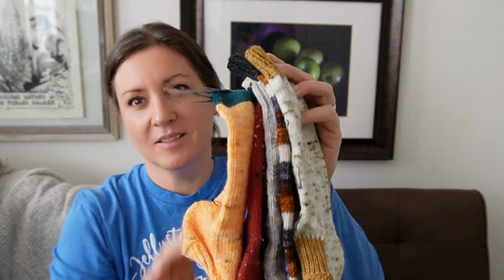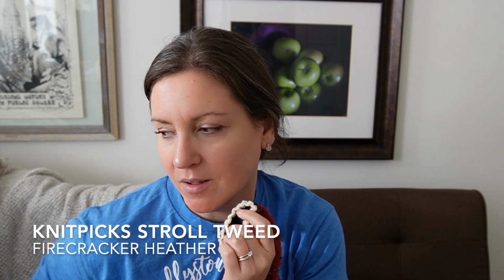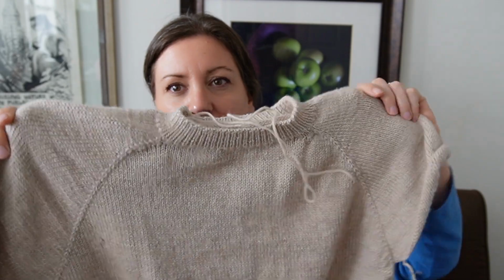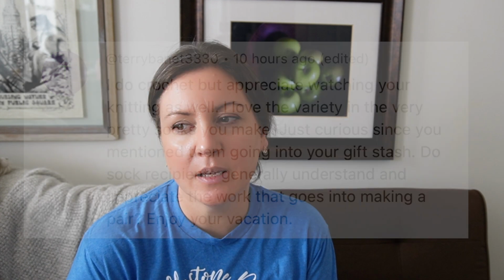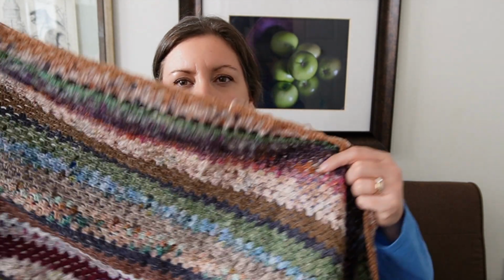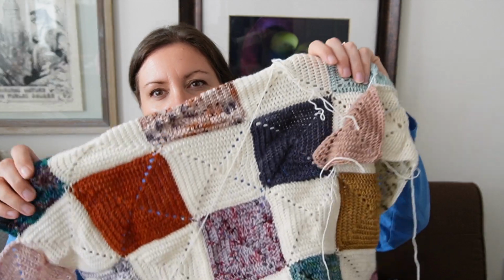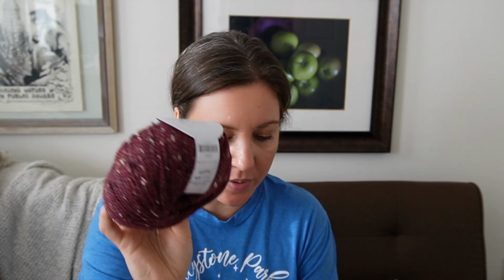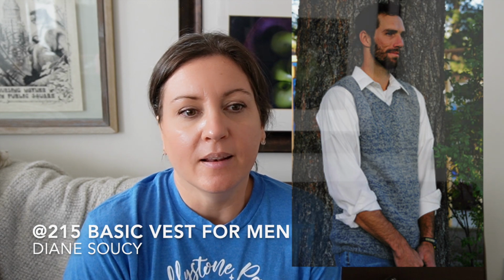September 2023: WIP Parade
Mailing Address:
Berea, OH 44017